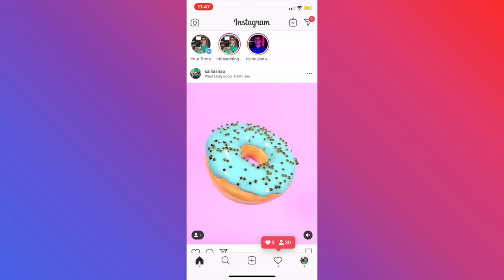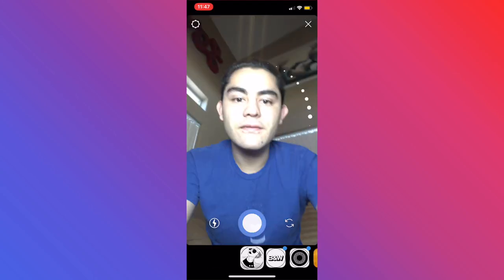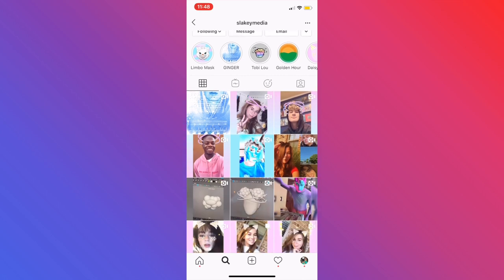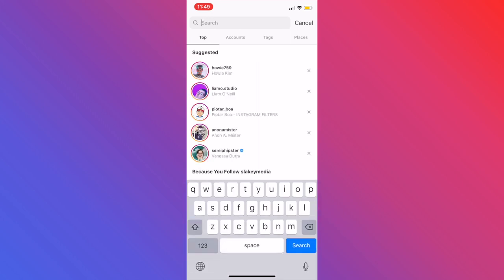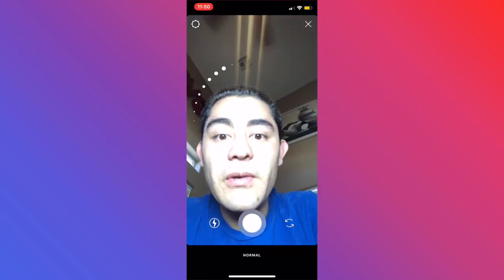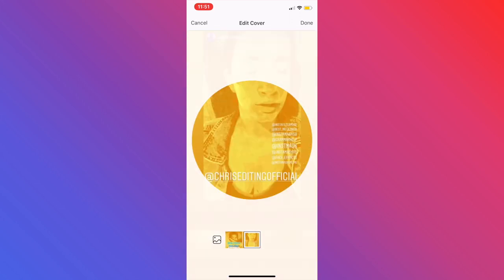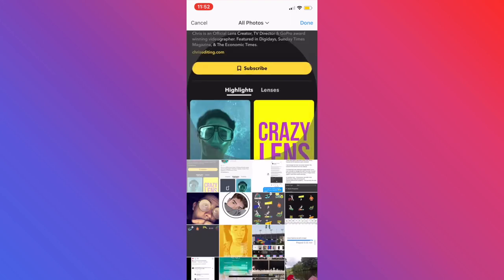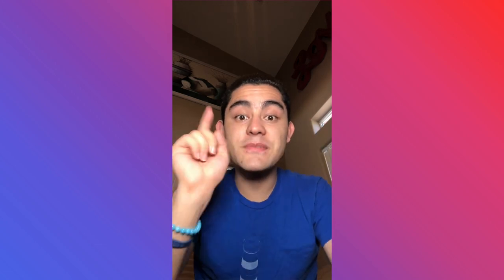Hidden Secret Instagram Filters! Instagram Tips & Tricks 2019!